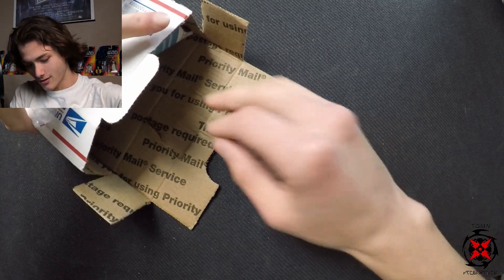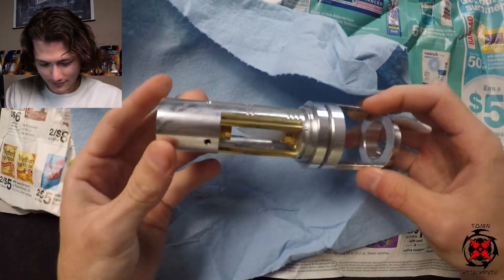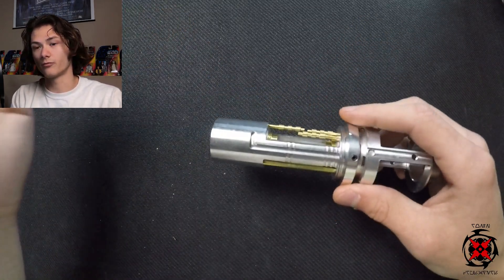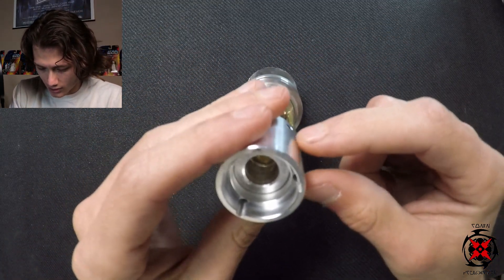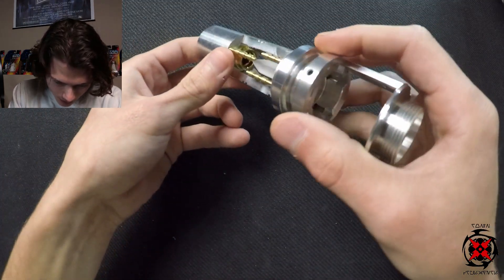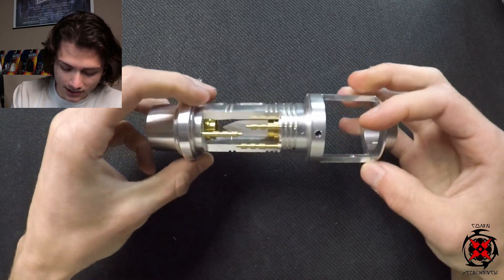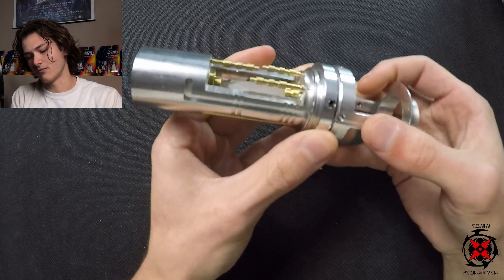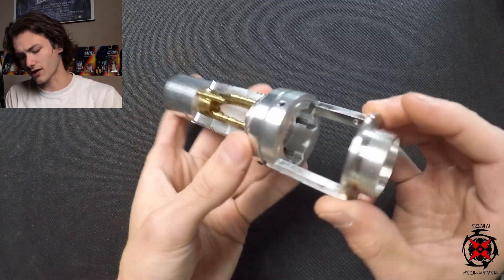Rudy Pando Crystal Reveal Unboxing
This is a Crystal Reveal for a neopixel lightsaber that I purchased from Rudy Pando. In this video I unbox and review this new saber upgrade. I plan on putting this in a Mk1 or Steel v2 from Roman Props. I hope you enjoy this video and let me know what you think about crystal reveals in neopixel sabers.